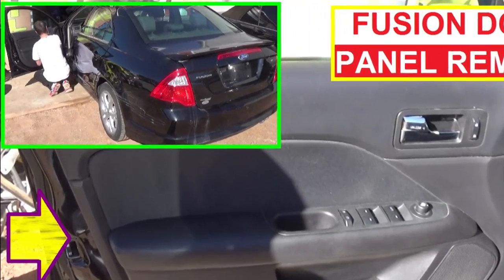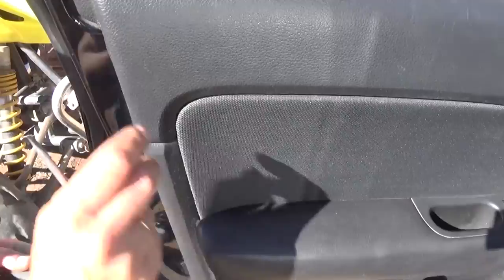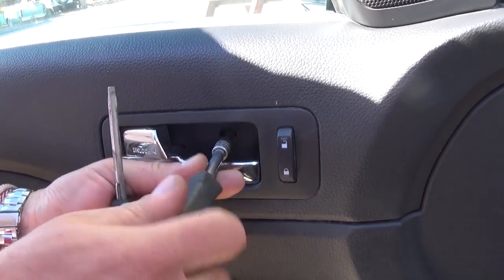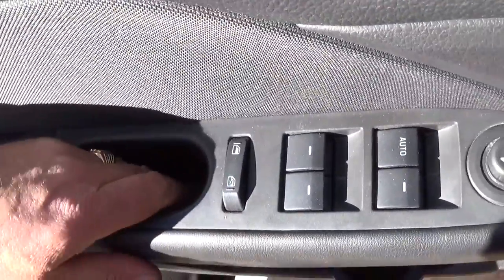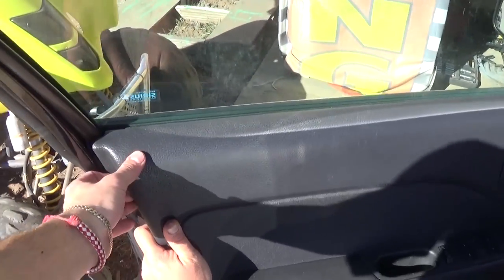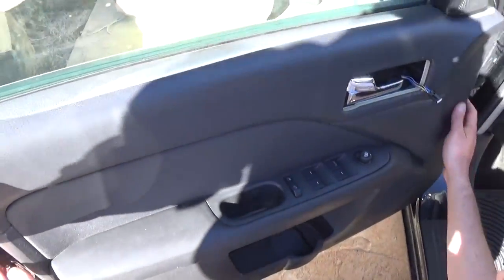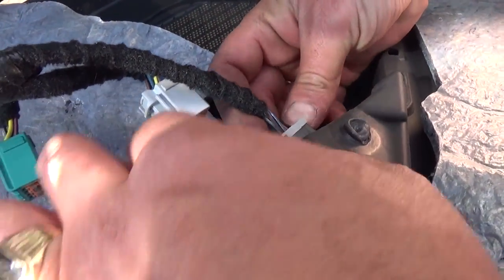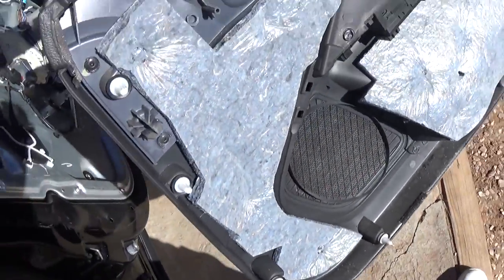Front Door Panel Removal Ford Fusion Second Generation 2009 2010 2011 2012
In this video we are showing you how to remove the Front Door Panel on Ford Fusion Second Generation. It will be the same procedure for the Front Left and Front Right Side.
We took the front left door panel off. You will not need any special tools to do that. All you will need to have is a 7mm Socket and T20 Screwdriver.
It is not very complicated procedure. Make sure that you watch until the end so you can see where all the clips are located that way you will not brake them.
This should cover:
2009 Ford Fusion Front Left Front Right Door Panel Removal
2010 Ford Fusion Front Left Front Right Door Panel Removal
2011 Ford Fusion Front Left Front Right Door Panel Removal
2012 Ford Fusion Front Left Front Right Door Panel Removal